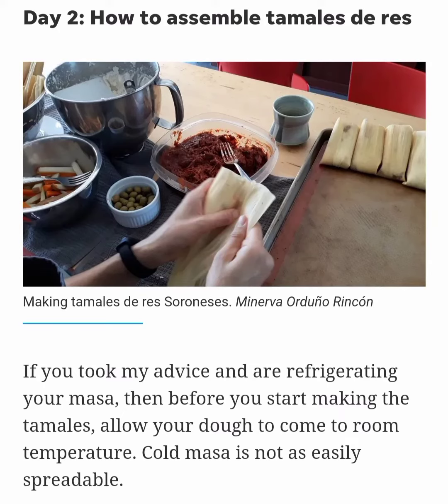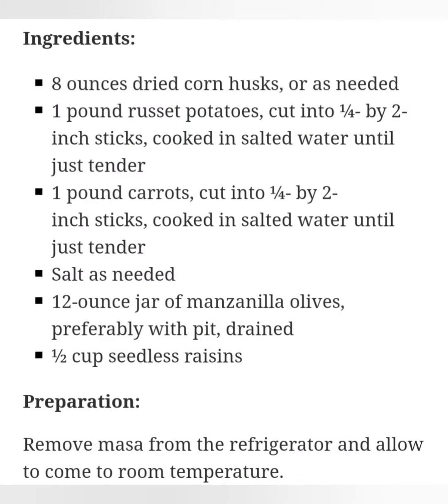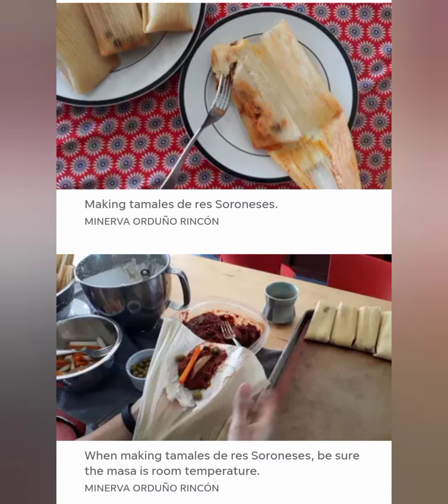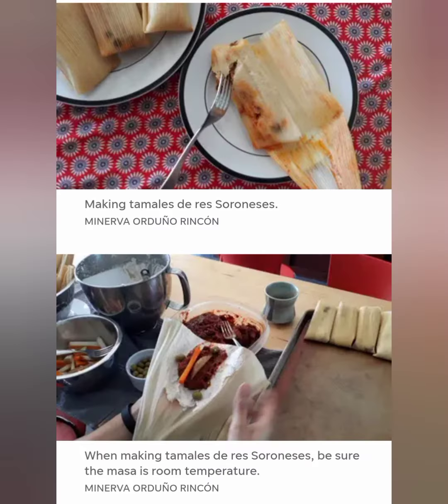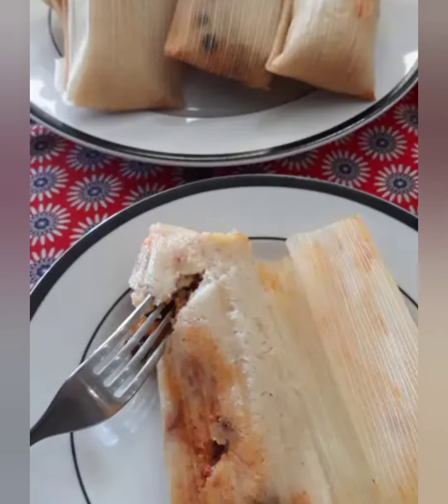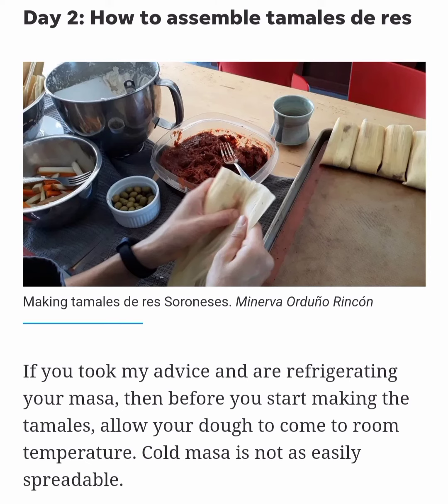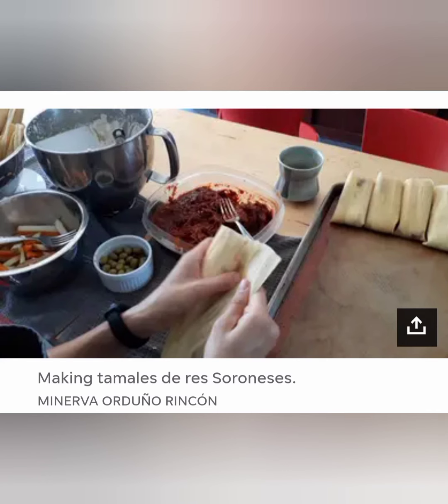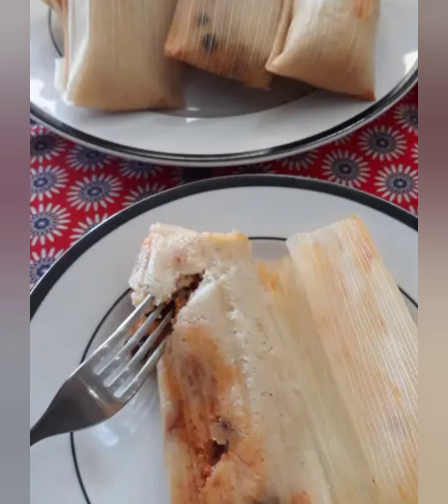Day 2 : how to assemble tamales de res